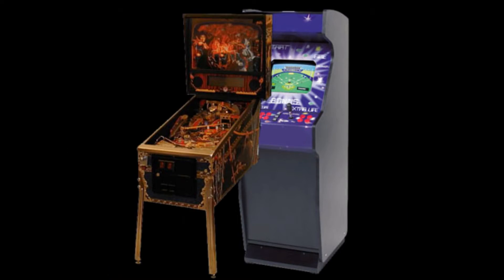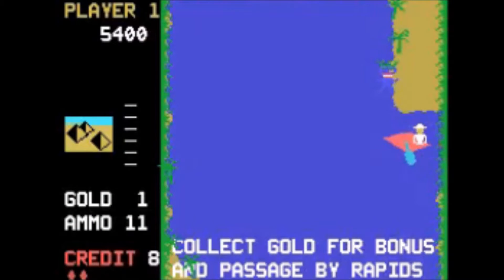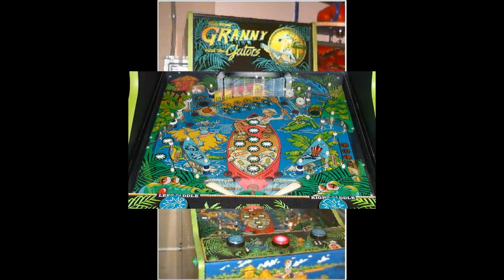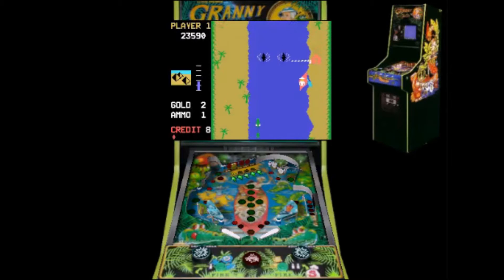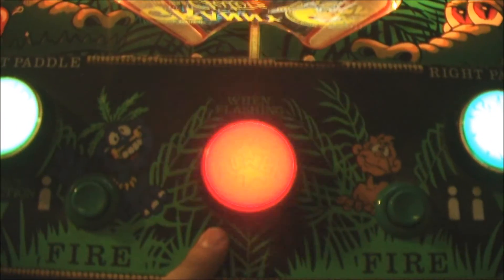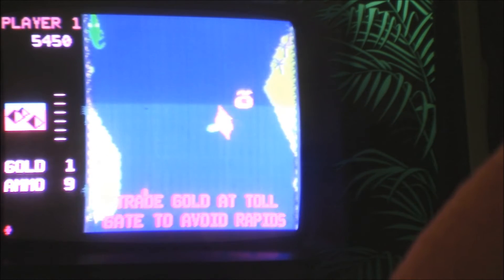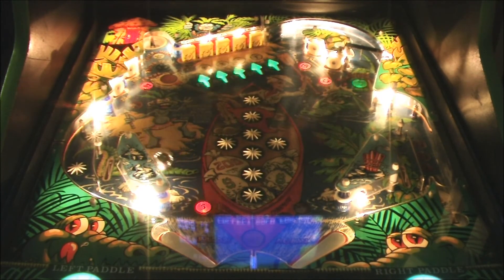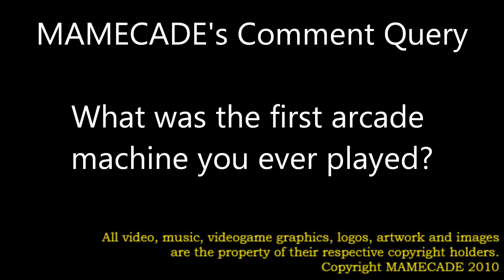MAMECADE 21: Granny and the Gators Arcade Machine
Granny and the Gators was Bally/Midway's second attempt at making a hybrid pinball/video arcade machine. The monitor was a smaller 13 inch CRT, which was commonly used as security monitors. This game can be emulated using vPinMAME.